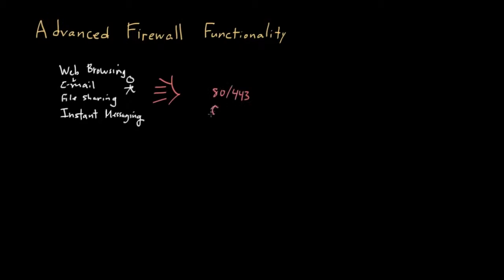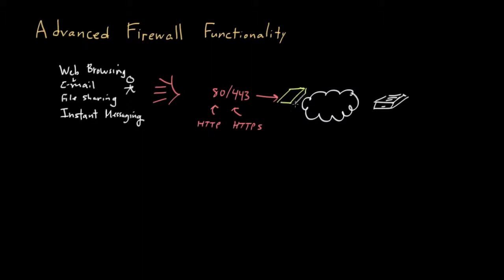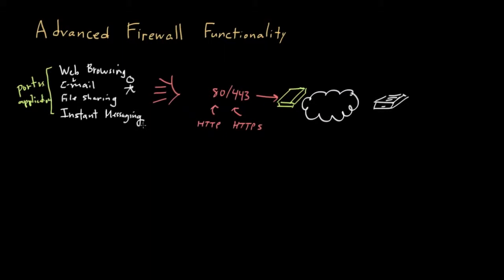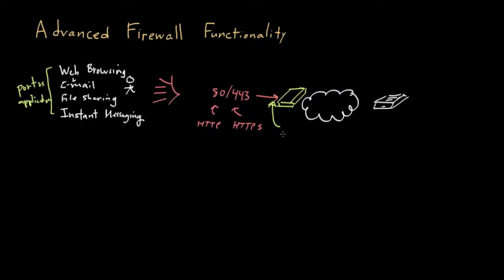Sourcefire Chalk Talks: Advanced Firewalls, Part 1